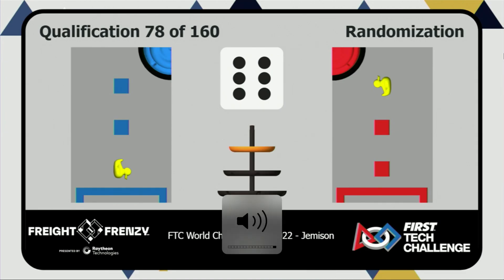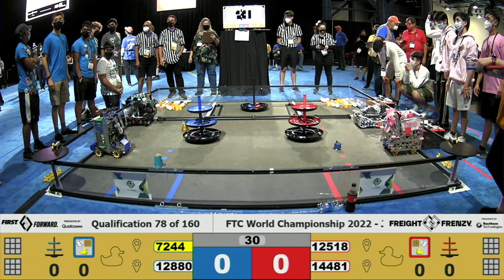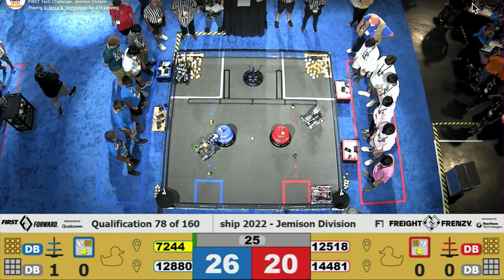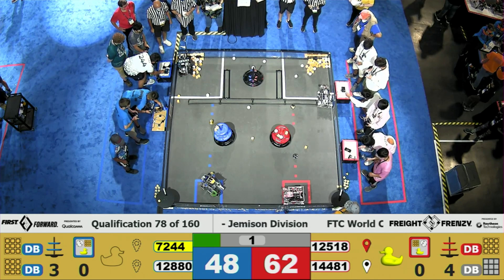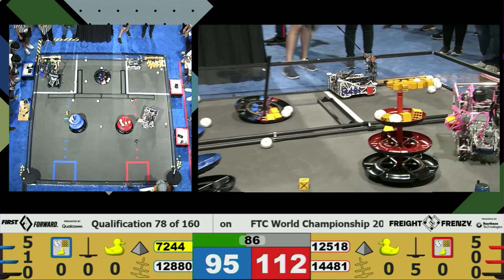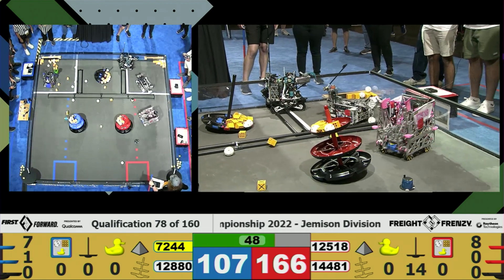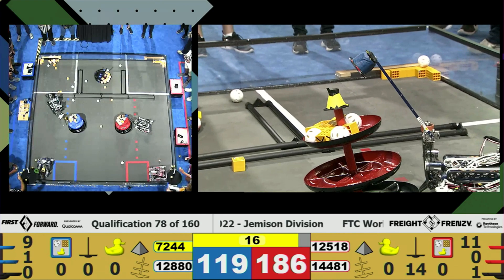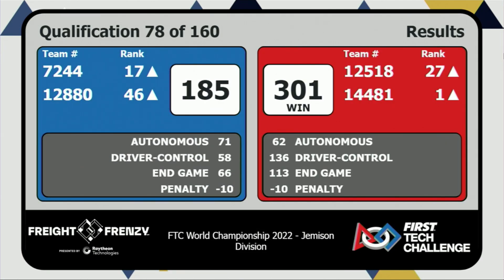2022 FTC World Championships - Match 4 (301 Points)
Jemison Division
21 April 2022
Houston, TX